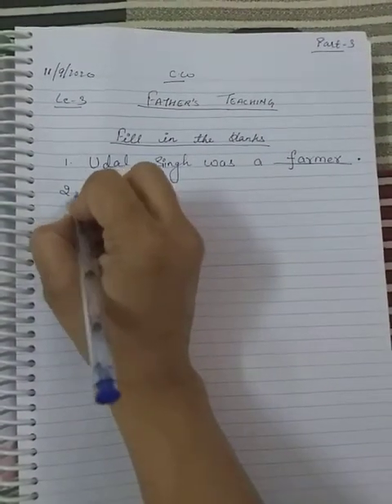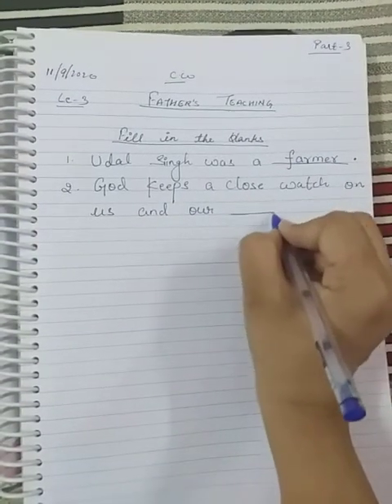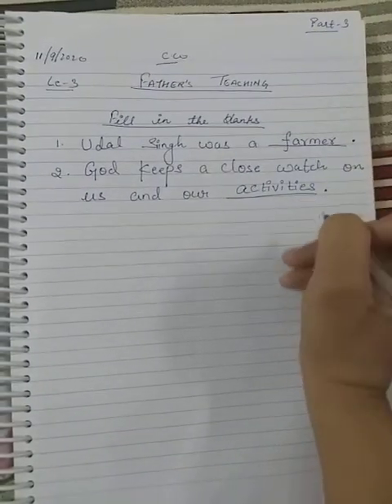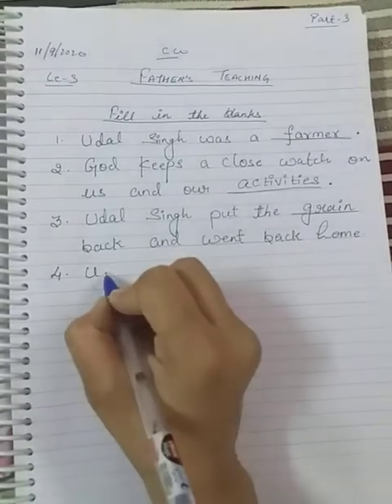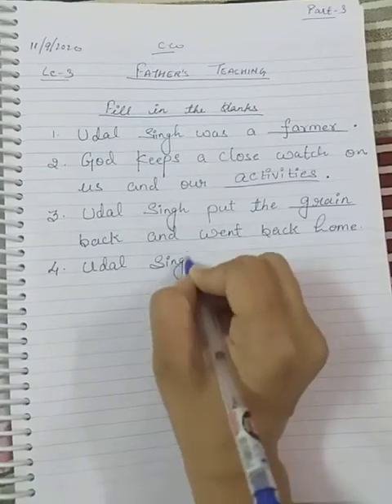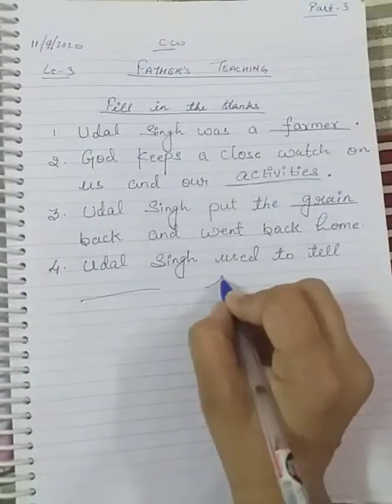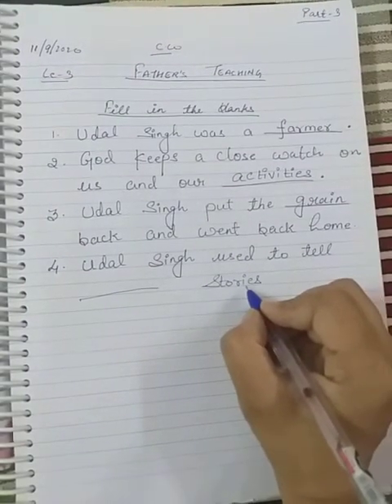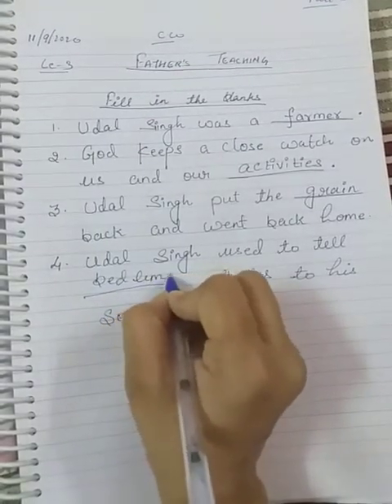class-2 lifeskill [Chapter-3 Father's teaching](Topic- fill in the blanks) part-3